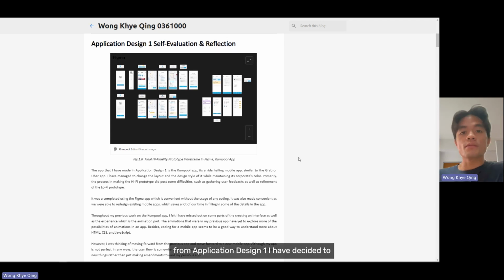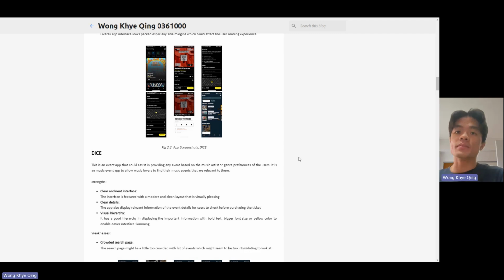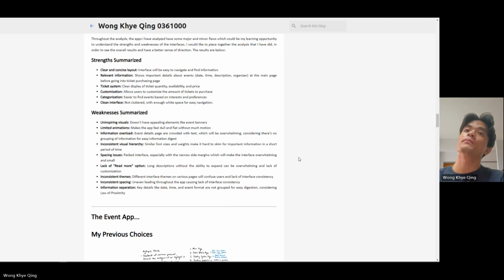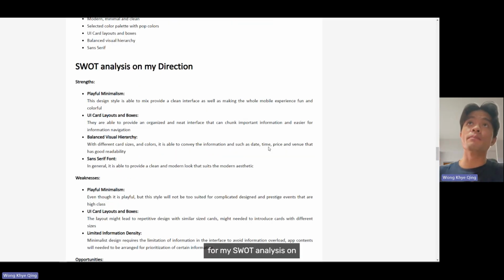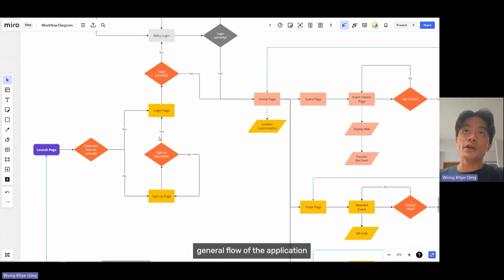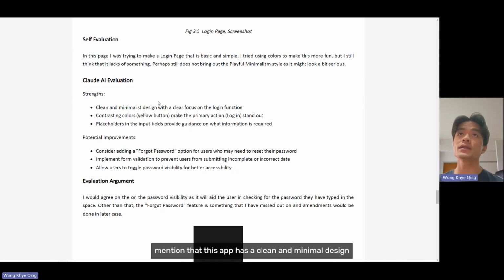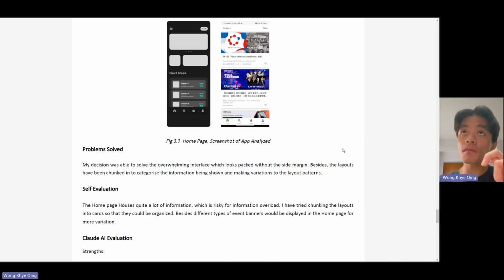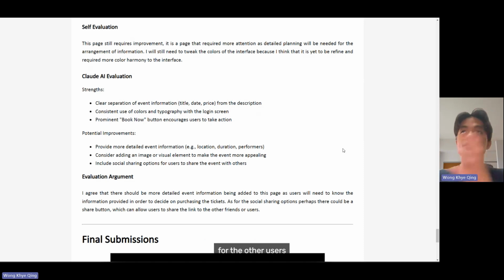Application Design 2 Task 1 Presentation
DST61004 Application Design 2, April Semester 2024
Task 1: Self-Evaluation and Reflection Presentation
Event App